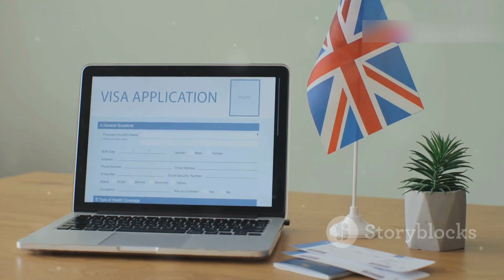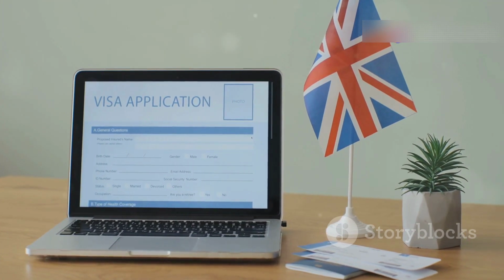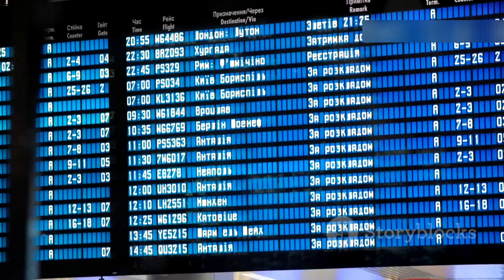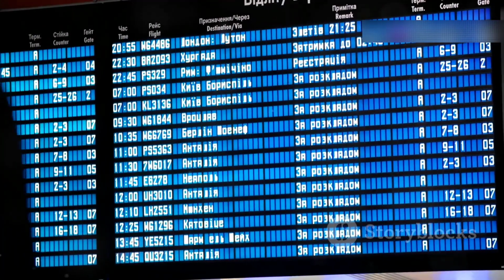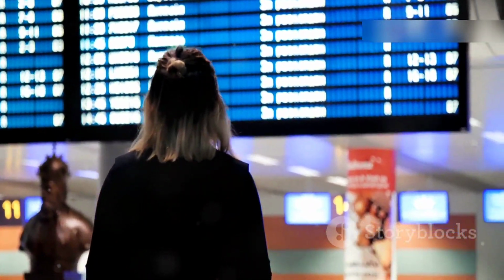U.S.A Travel Visa Requirements: The Ultimate Guide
🌍✈️ Welcome to Travel Hub! In today’s video, we’re diving into travel tips and travel advice that will transform the way you explore the world. Whether you’re looking for how to travel on a budget or searching for the best travel essentials, we’ve got you covered!

Join us as we share essential travel hacks and a comprehensive travel guide to make your next adventure a breeze. From travel planning to how to book a flight, we’ll show you the best strategies for scoring cheap flights and navigating the best airports to travel from.

🔍 Discover our airport guide where we provide insider tips on how to navigate airports, including essential airport security tips. We’ll compare budget airlines vs. premium airlines to help you choose what’s right for you, and share flight booking tips to ensure a smooth experience.

Plus, learn what to pack for international trips and our top packing tips for travelers so you can travel light and smart! Get ready to uncover how to enjoy your trip to the fullest and make travel easier than ever.